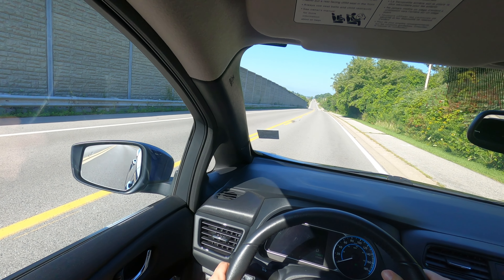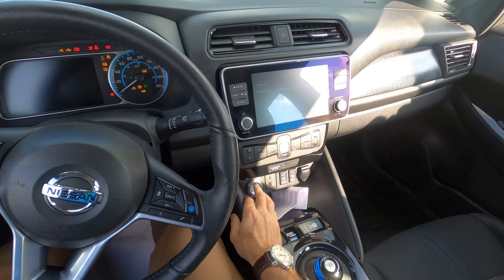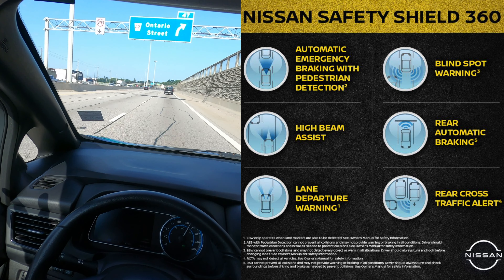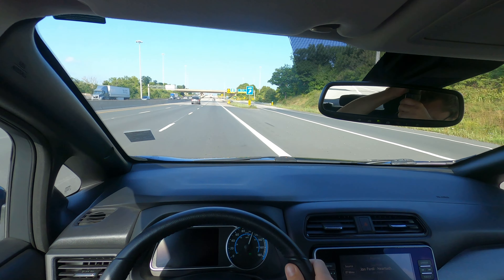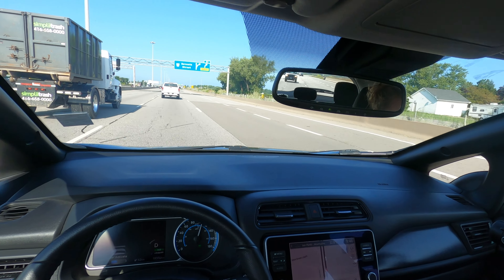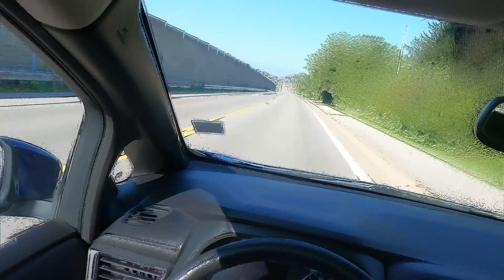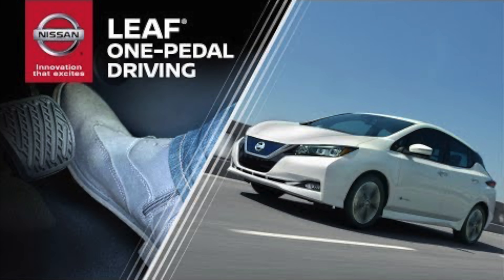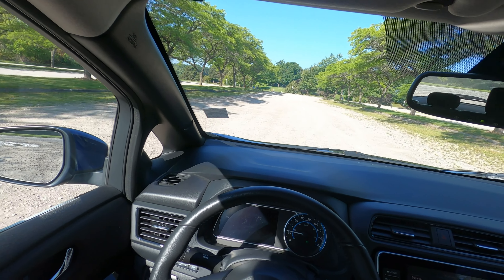Is the Nissan Leaf the PERFECT Electric Car for You? POV Test Drive & Review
Considering an electric car for your daily drive? 🌿⚡ Look no further! In this immersive video, we're putting you in the driver's seat of the Nissan Leaf and answering the question that every eco-conscious driver needs to know: Is the Nissan Leaf the perfect electric car for you?

🚗 Join us for a thrilling POV test drive and an in-depth review of the Nissan Leaf, one of the pioneers in the electric car revolution. We'll explore its range, performance, technology, and everything that sets it apart from the competition.

🔌 Discover the joys of silent, emissions-free driving as we navigate city streets and highways, showcasing the Leaf's agility and responsiveness. And, of course, we won't shy away from discussing any potential downsides.

If you're on the fence about going electric, this video is your must-watch guide. We're here to provide the answers you need to make an informed decision about the Nissan Leaf and the future of your eco-friendly commute.